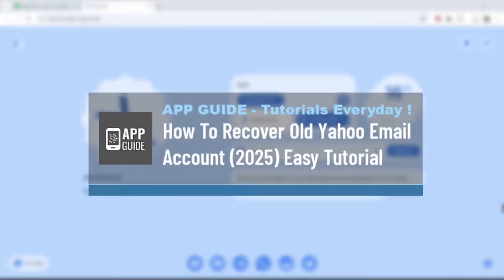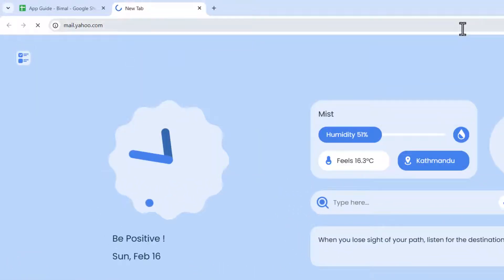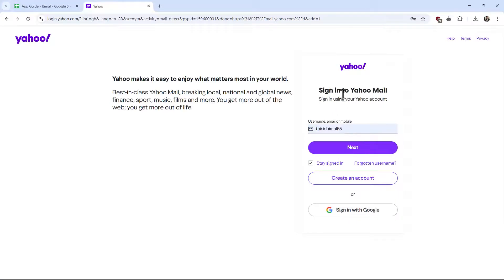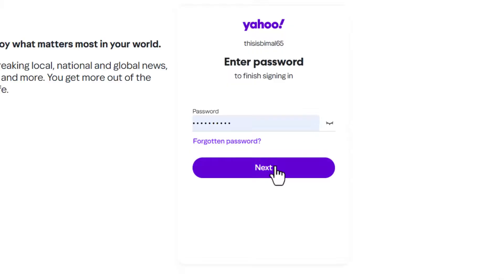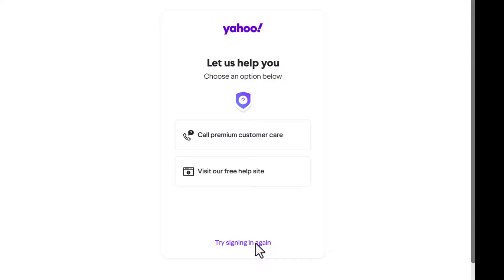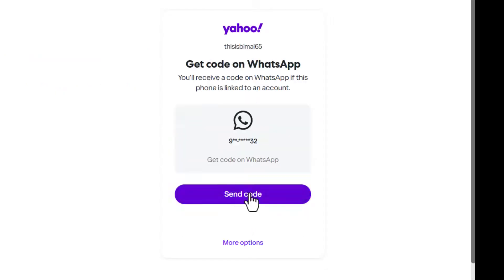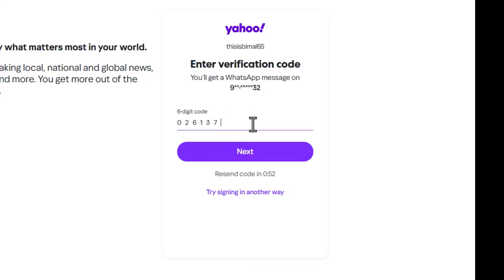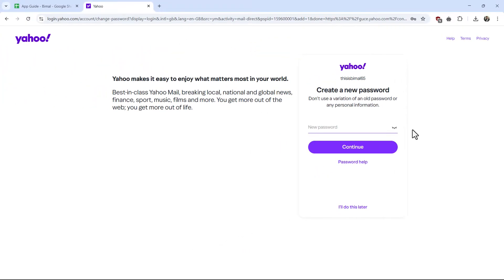How To Recover Old Yahoo Email Account (2025) Easy Tutorial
Recovering an old Yahoo email account is a simple process as long as you have access to your recovery options. Whether your account has been inactive for years or you have forgotten your password, you can still regain access by following the proper steps.

If you remember your password, simply enter it and log in. However, if you have forgotten your password, click on the "Forgotten password" option to begin the recovery process.

Yahoo will then attempt to verify your identity by sending a code to your registered recovery method. If you still have access to your linked mobile number or recovery email, select it and click "Next" to receive the verification code. Enter the code in the provided field and proceed to reset your password. If you no longer have access to your recovery options, click "More options" to explore alternative ways to verify your identity. In some cases, Yahoo may prompt you to contact their premium customer support service for further assistance.

Once you enter the verification code successfully, Yahoo will ask you to create a new password. Choose a strong password that you can remember, and then click "Continue" to log in to your account. After regaining access, consider updating your recovery information, such as adding a new phone number or backup email, to prevent future login issues.

If your account has been inactive for an extended period, Yahoo may have permanently deleted it due to inactivity. If this happens, creating a new Yahoo account is the only option. Always check Yahoo's account policies to understand their retention and deletion process.

Timestamps:
0:00 Introduction
0:10 Going to the Yahoo login page
0:21 Entering email or mobile number
0:35 Using the "Forgotten password" option
0:48 Receiving and entering the verification code
1:10 Creating a new password and logging in